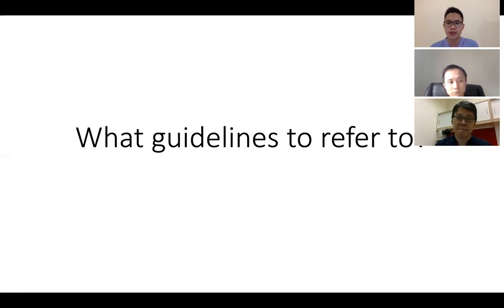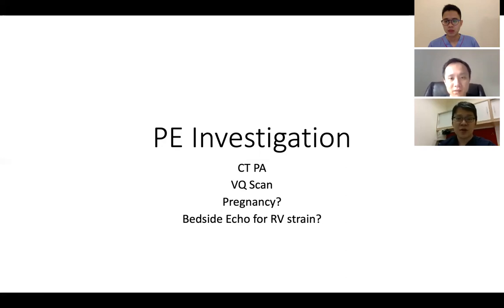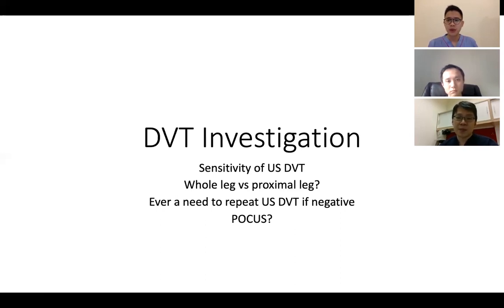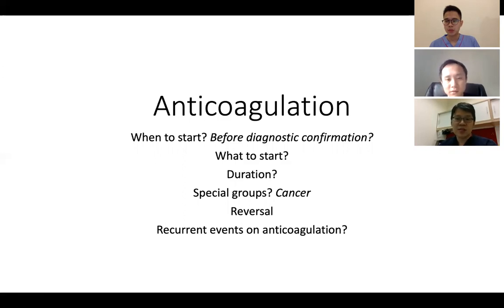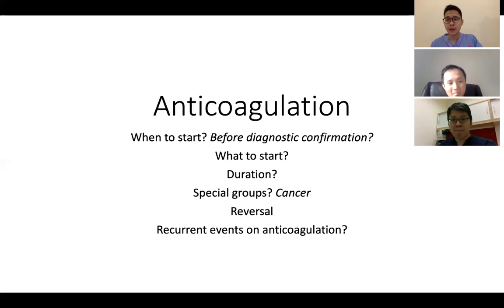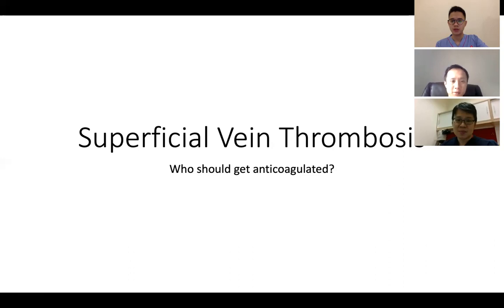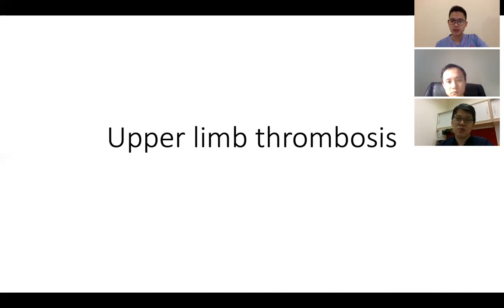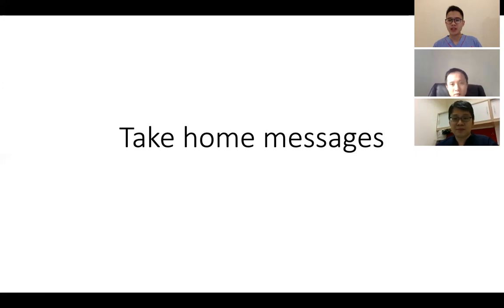REFERROLOGY SERIES: Ep 3 Venous Thromboembolism - Dr Yap Eng Soo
In this episode, we have haematologist Dr Yap Eng Soo, Senior Consultant, NUHS to talk to us about Venous Thromboembolism.

Below are the timestamps:
Scoring Systems (2:57)
Role for D dimer – DVT vs PE (3:49)
PE Investigation (5:21)
DVT Investigation (8:15)
What counts as a Provoked Event? (10:25)
Treatment of Massive/Sub-Massive PE? (11:53)
Anticoagulation? (12:58)
Antiplatelet Therapy? (20:36)
Superficial Vein Thrombosis (21:38)
Clearance scans? (23:49)
Secondary work up? (24:34)
Role for IVC filter (27:30)
Take Home Messages (30:10)